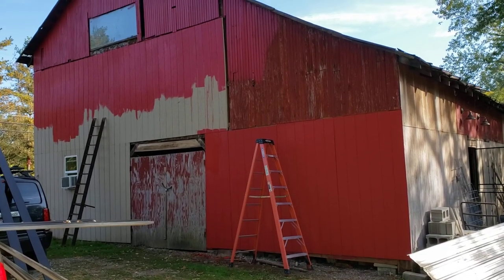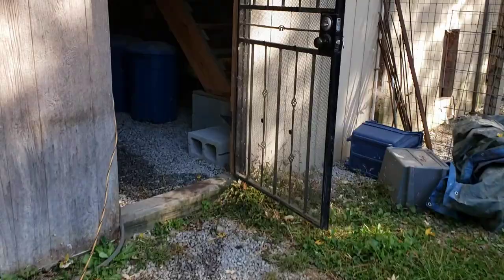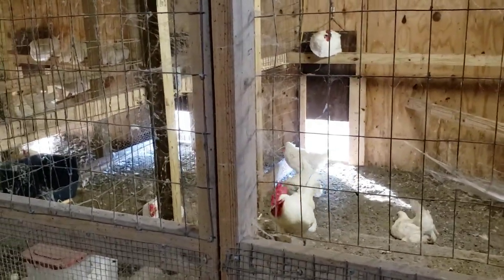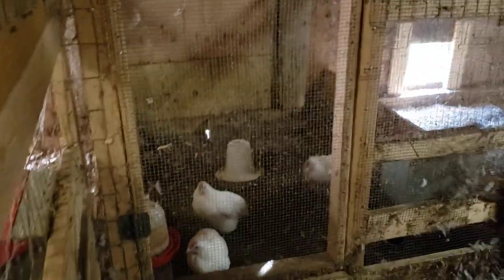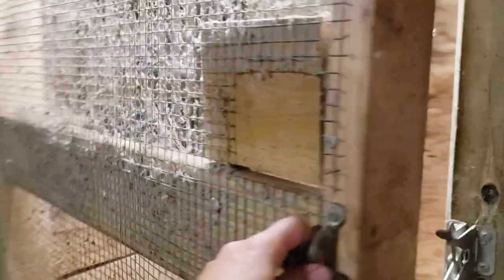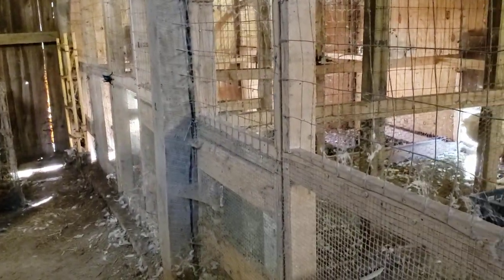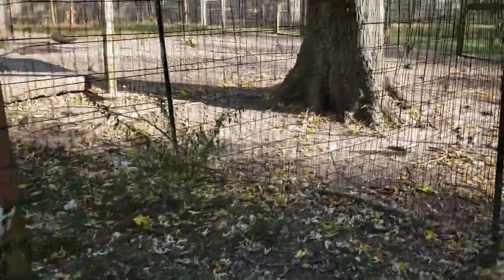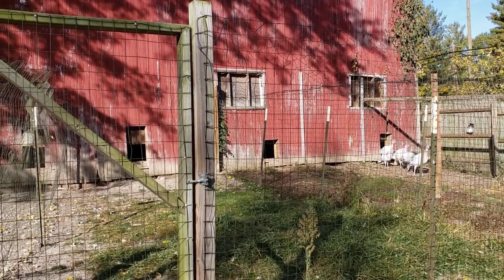Barn Tour - Poultry pens, barn paint, projects... All fun on the Homestead!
A brief tour of our main building.